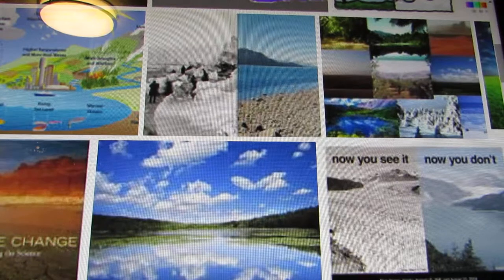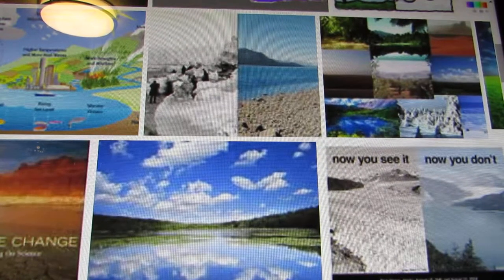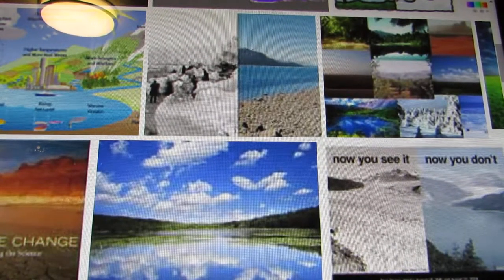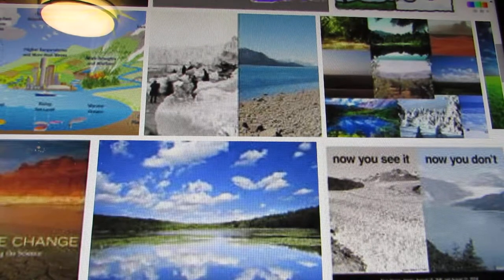My Cloud Cleaners Can Fix Climate Change